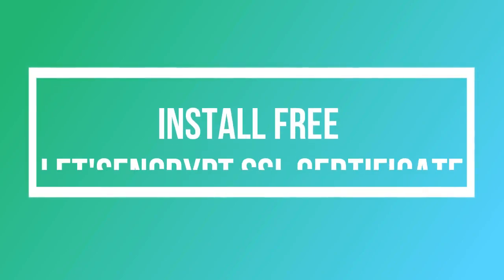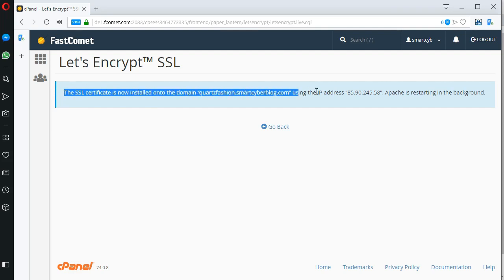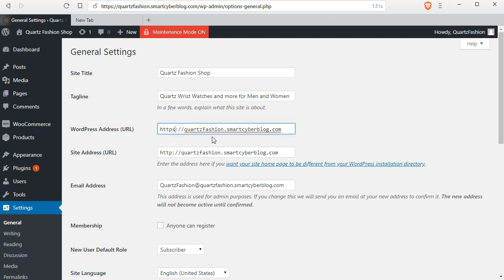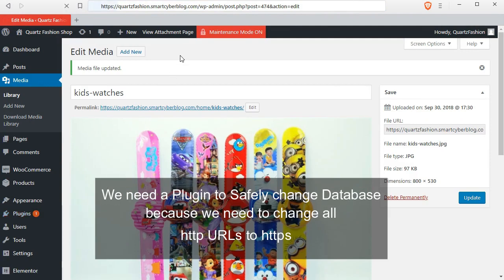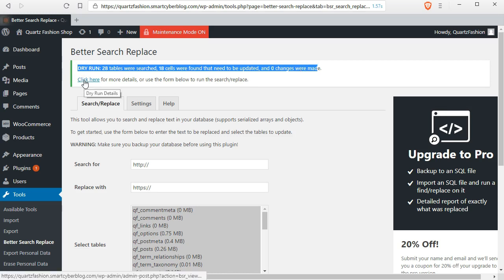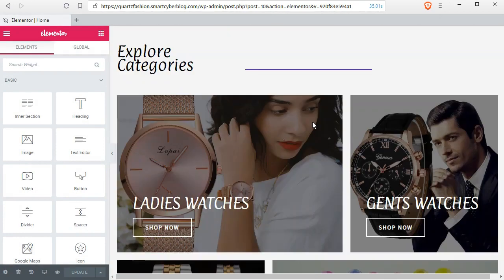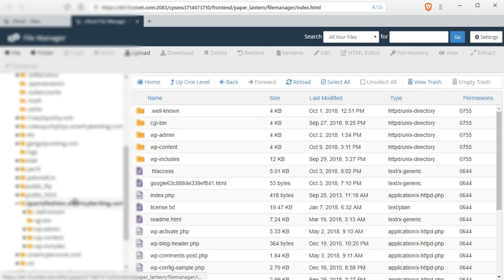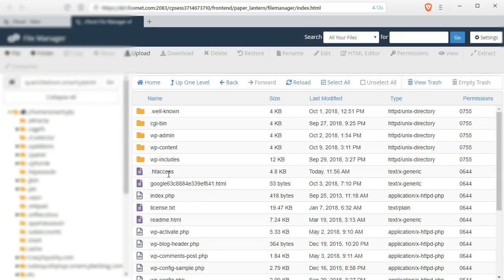Install Free LetsEncrypt SSL and Fix Mixed Content Errors on WordPress based Shop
In this 14th Video of building "Zero Investment Dropship Shop with WordPress and AliExpress", you will learn "How to install Free LetsEncrypt SSL Certificate" and also I will tell you "How to Fix Mixed Content Error" you can get on WordPress SSL Validation.

Sometimes these Error can be fixed with different Plugins but if all Plugins fails you have to Manually fix this error. I have demonstrated "How to Fix SSL Error Manually" in this Video.

Also, You will learn How to always redirect your site to https and without www using this below code snippet. Paste this code in .htaccess file of your WordPress root installation.

RewriteEngine On
RewriteCond %{HTTPS} off

We have a small scale Digital Agency called Smart Cyber Zone, where we build different types of Website Development and related works. We can build any type of Dropshipping Websites for you in reasonable budget starting from USD $199 as One Time Fee. You don’t have to pay anything else again!

Please Use this Links to help my Channel to Grow and Produce more Videos like this for You. These tools are Required and has FREE versions to build your WooCommerce based Dropship Shop:

This is a Part of "Zero Investment Dropshipping Shop" course, which is available free of cost in this channel.

I will upload the entire course on this smartdropshippers channel which will enable you to build a dropshipping website with zero investment yourself.

If you follow the step by step videos you can build your own Dropshipping Business website without any investment. And, if you are stuck on any.

I would like to request you to join our Facebook group for Smart Dropshippers like you to learn and interact with other smart drop shippers

If you like you can visit our official websites.